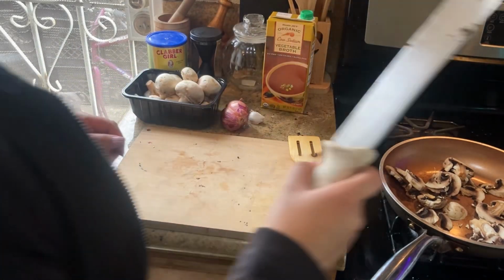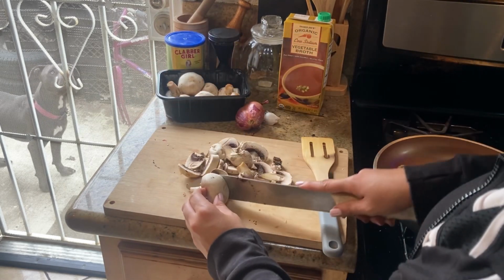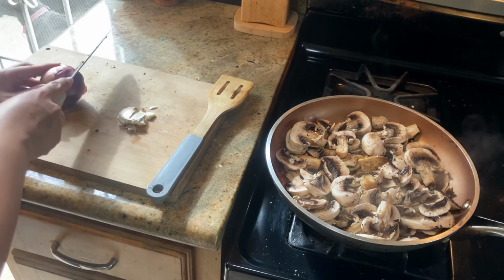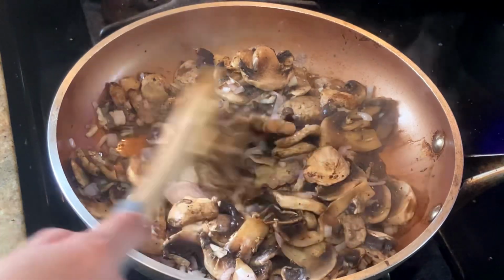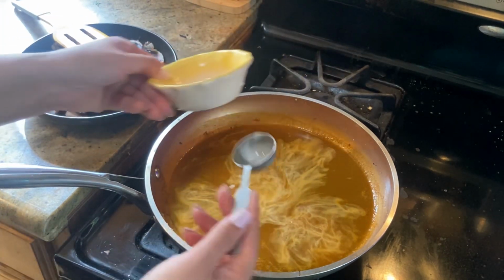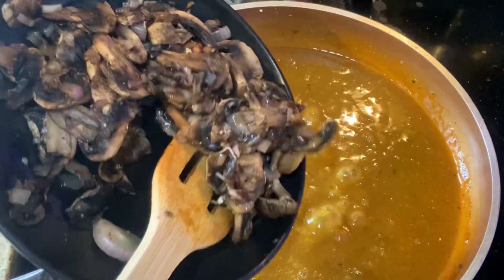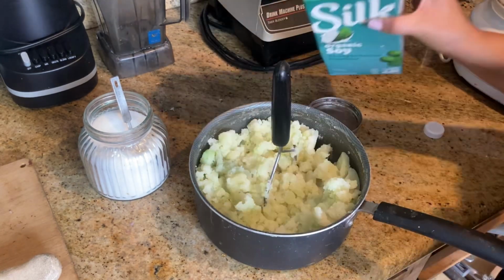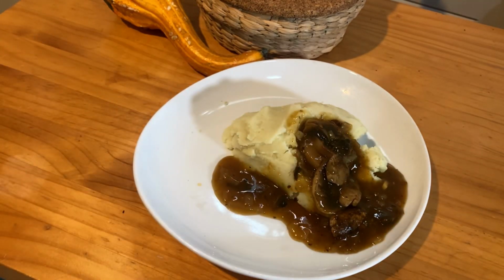Mushrooms in Gravy W/ mashed potatoes | vegan healthy oil free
Enjoy your thanksgiving dinner with this awesome mushroom in gravy and mash.
I love making gravy only on thanksgiving. I never really make it through the year. I do on this holiday. Unfortunately I am forced to come to these holidays with family because I live my family and enjoy there time so I participate by making a vegan meal for myself to enjoy eating dinner with family. Her is my recipe.

Mushrooms in gravy
1 lb of mushrooms ( sliced)
2 cups vegetable broth or stock
2 tbsp cornstarch or arrowroot powder ( 1/4 cup water )
Adobo seasoning or bouillon

Mashy mash
7 russet potatoes
Paste ( Garlic, jalapeños, salt )
2 tbsp non dairy milk or stock